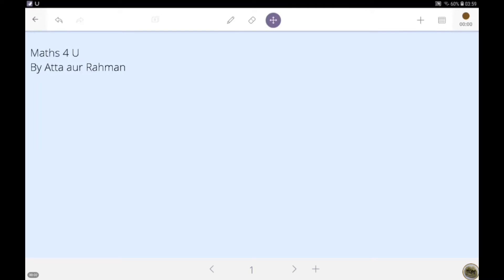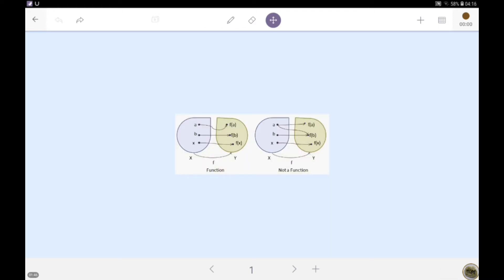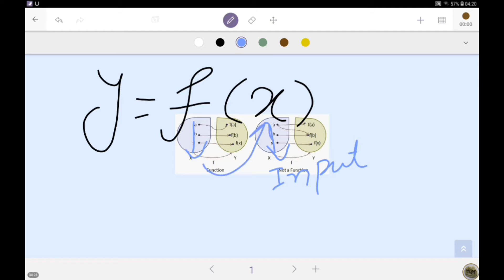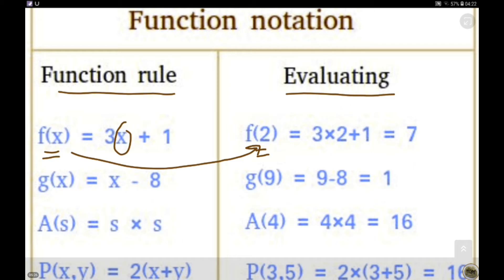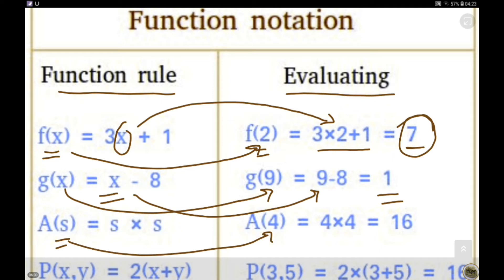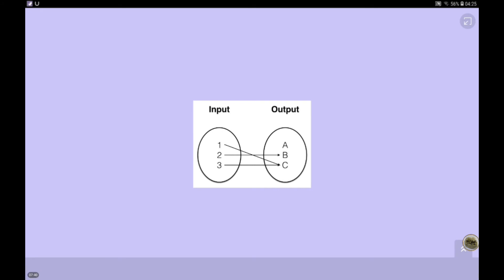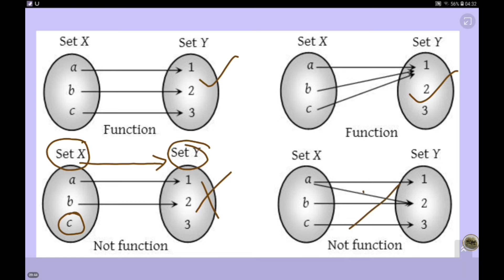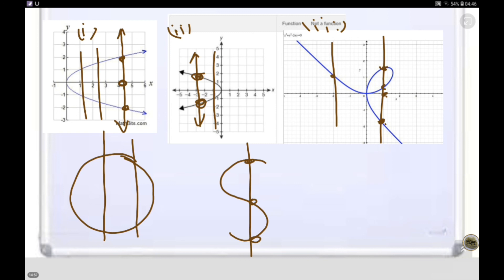Grade 12th | Mathematics | Chapter First | Functions & Limits | Function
In this video, the viewer will learn about the definition of a function,  functional notation, and equation as a function and about the graph of a function and a relation and will distinguish between them. The link is given as